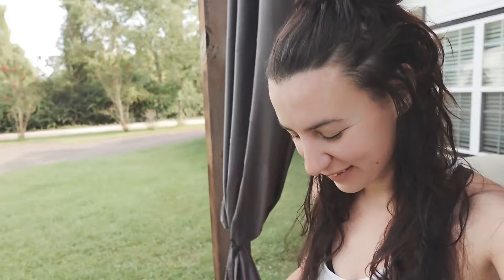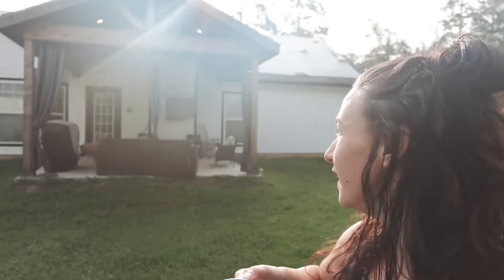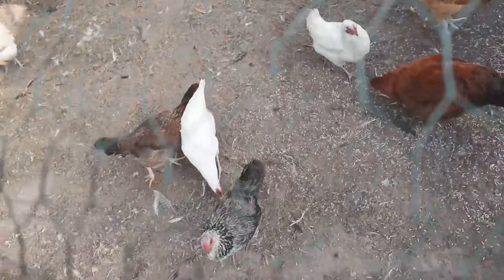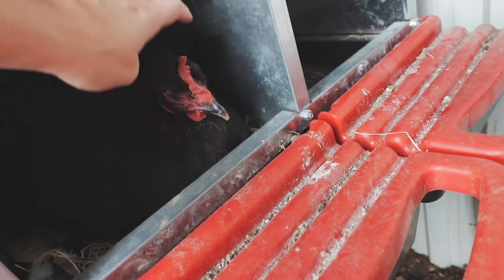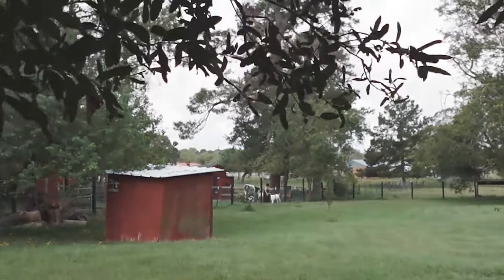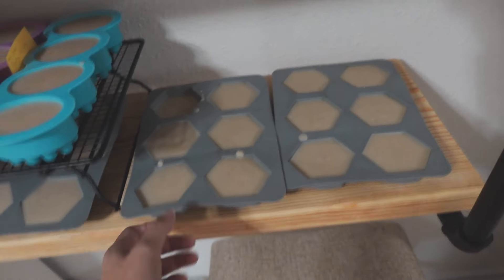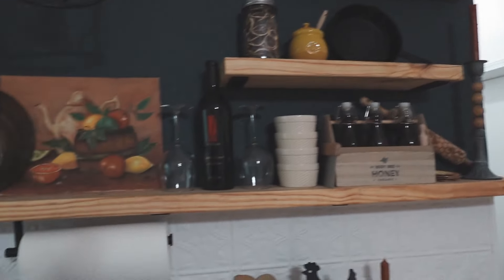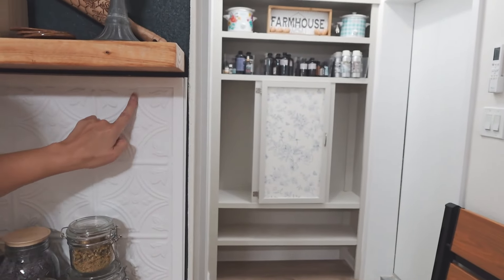Molting and Making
Hi Everyone! Its molting season around here and we have a new momma hen siting on lots of eggs! Also today I give you an update on my craft room in the barn.